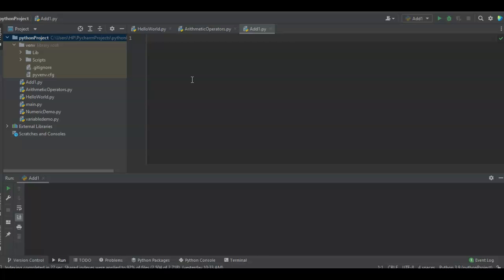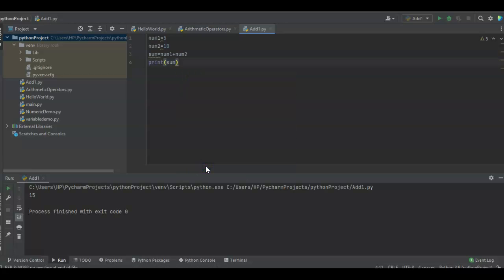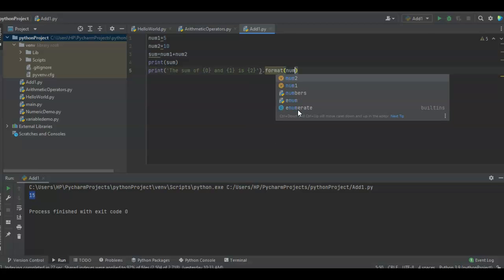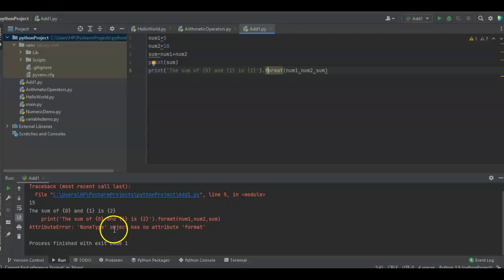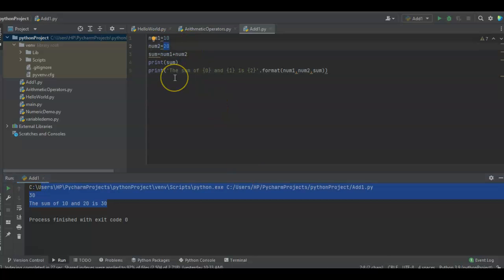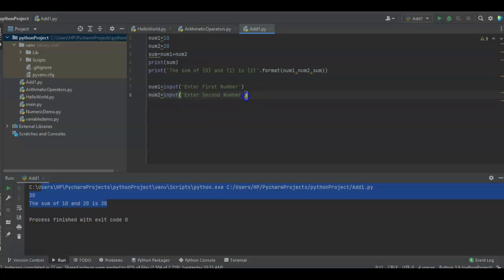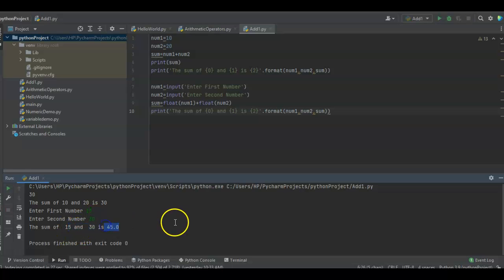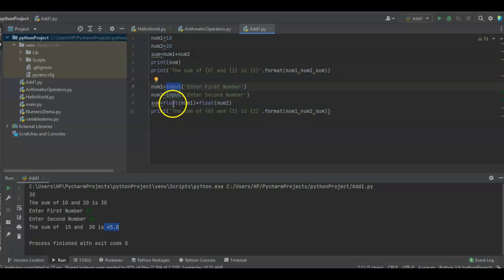Python Tutorial 5 : Add two numbers in Python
Add Two numbers in python by taking input from keyboard

python video tutorial for beginners,sum of two numbers,addition of two numbers